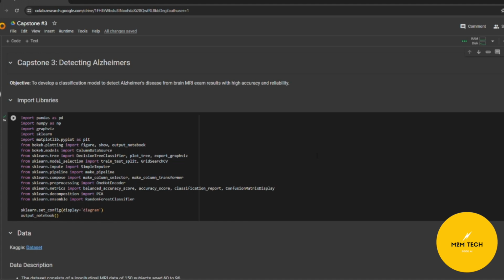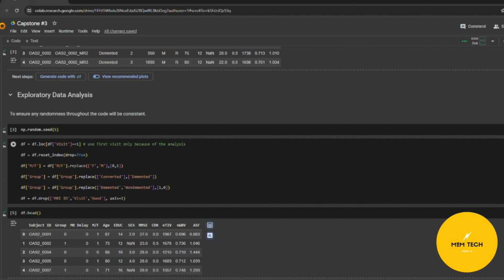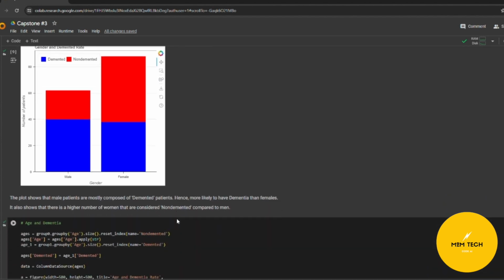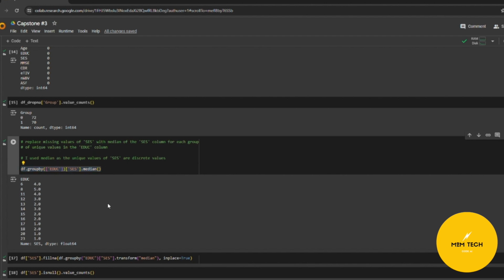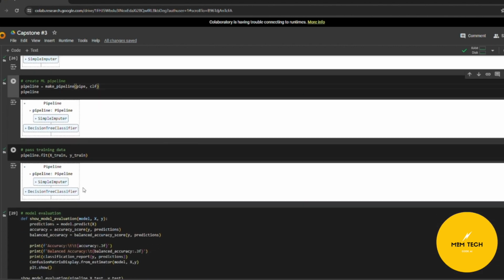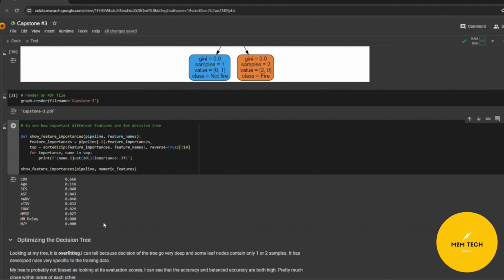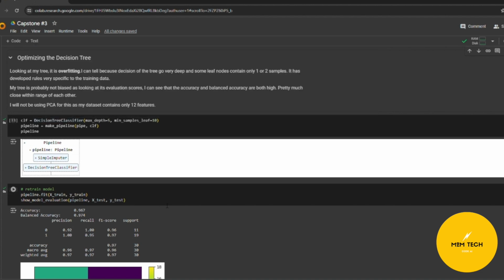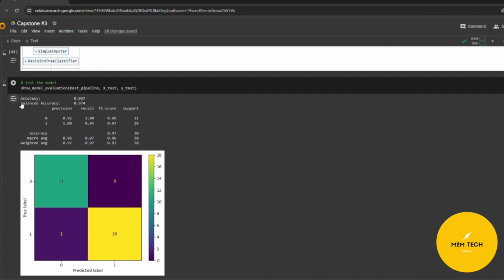Capstone #3: Detecting Alzheimer's | Esnobi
📊 Project Description: In this project, Esnobi uses a supervised learning algorithm, specifically a decision tree, to classify whether patients have Alzheimer's disease based on their brain MRI data. The project involves data preprocessing, feature selection, model training, and evaluation. Esnobi explores various visualizations to identify relationships in the data and tackles issues like overfitting. Despite testing a random forest classifier, Esnobi finds that the decision tree model performs effectively, achieving high accuracy and balanced accuracy scores.